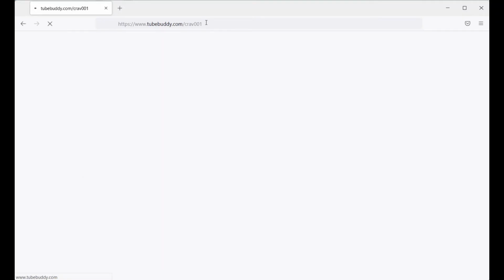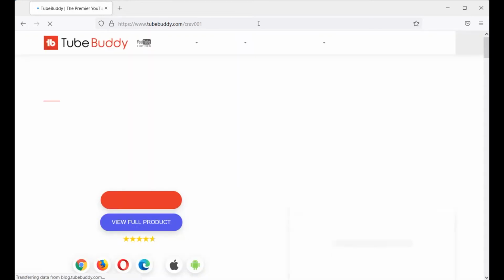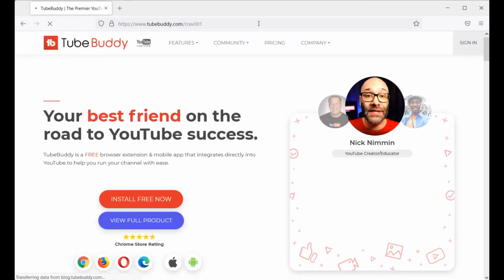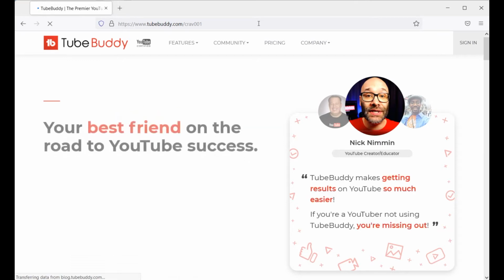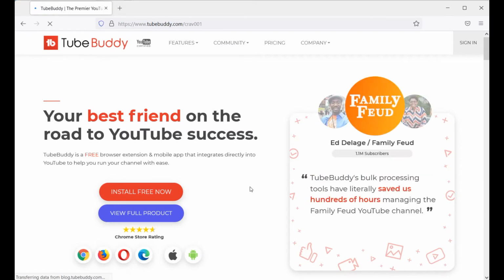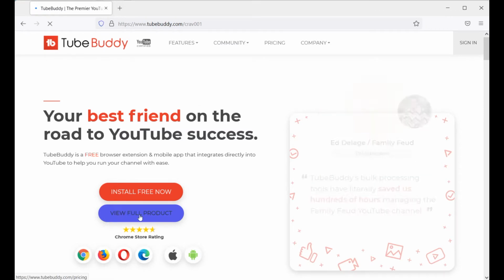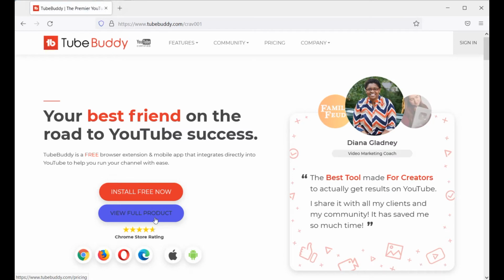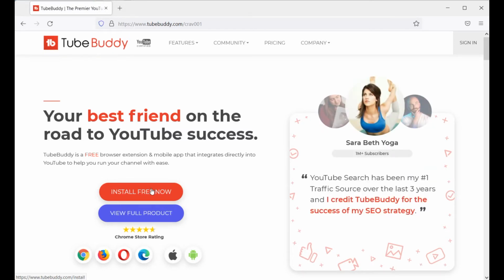How to make your video top search in youtube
TubeBuddy has helped to manage, optimize, and grow many YouTube channels. You will see a huge improvement in your YouTube channel the moment you start using TubeBuddy.

Click the link below and start using Tubebuddy to optimized your channel now.